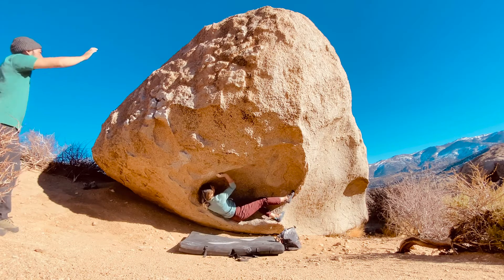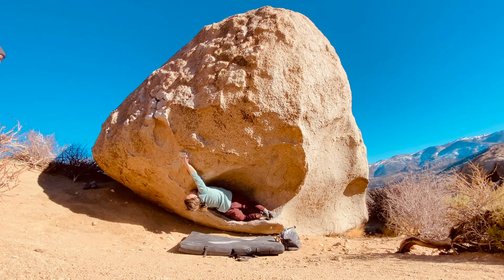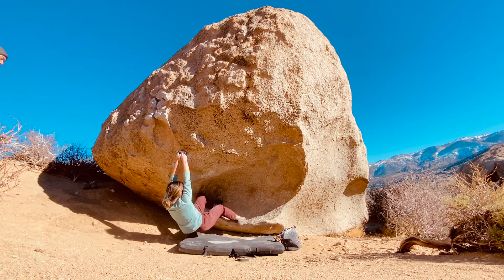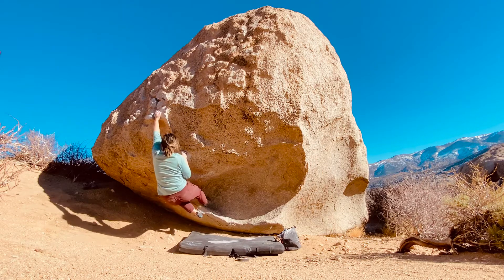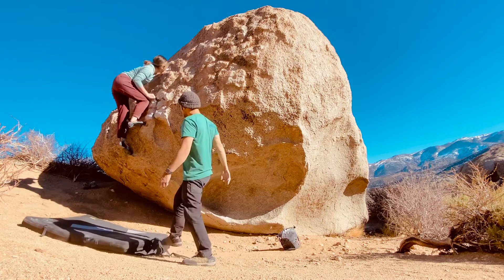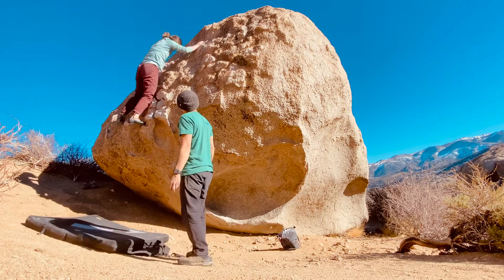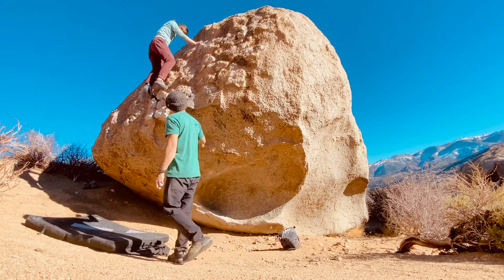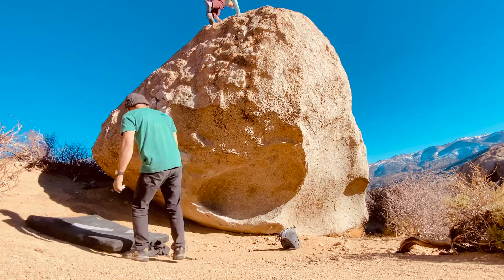Bishop Bouldering - A Birthing Experience (V1)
Hardest v1 in Bishop.  Beta: lay down, face inward and prop yourself up painfully on your left elbow and reach back with your right hand for the first hold.